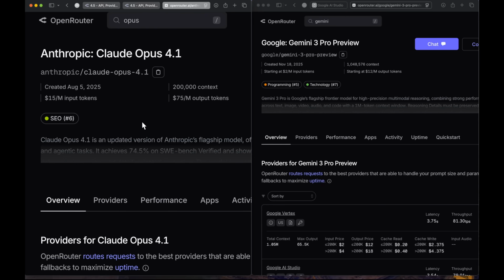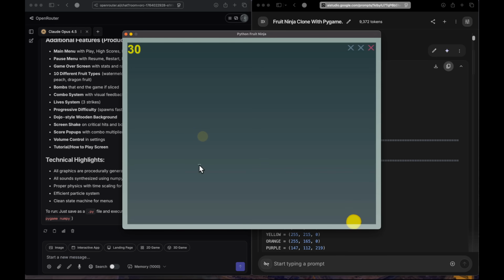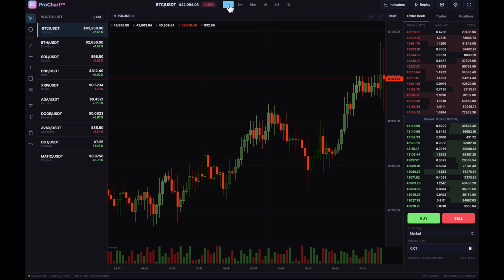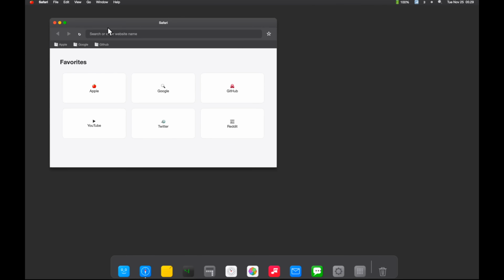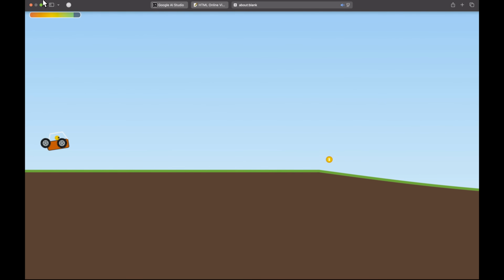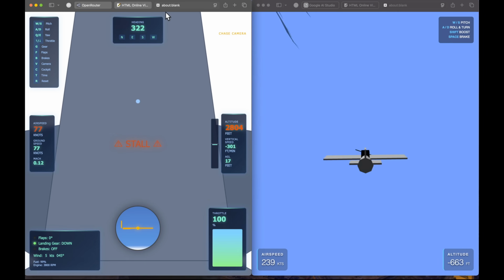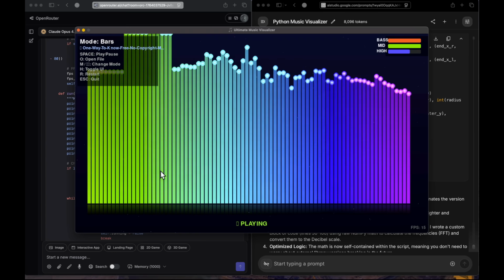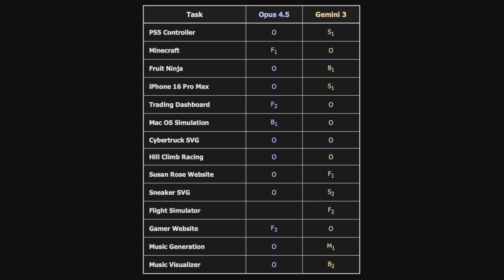Claude Opus4.5 Vs Gemini 3 Pro Who's Best Coder?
Timestamps

00:00 - Introduction

01:30 - Ps5 Controller

02:39 - Minecraft

07:17 - Fruit Ninja

10:27 - Trading Dashboard

14:19 - Mac-os

22:11 - Cyber Truck

22:53 - Hill Climb Racing

28:00 - Air Jordon-1

28:47 - Flight Simulator

29:55 - Gamer Website

32:05 - Music Generation

34:23 - Music Visualizer

38:52 - Conclusion

Support Me :-